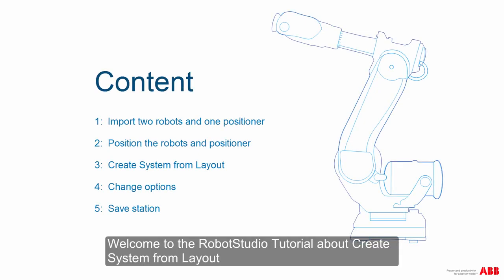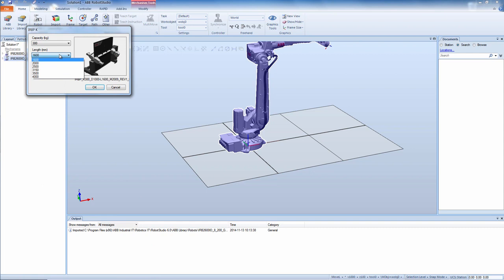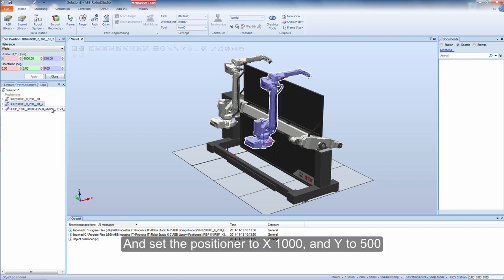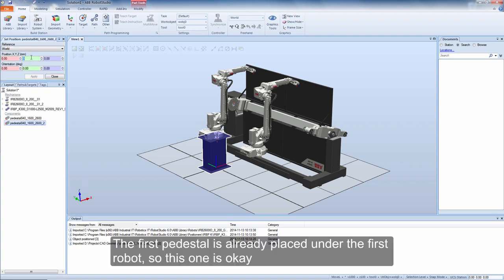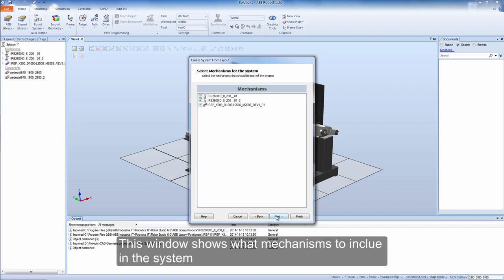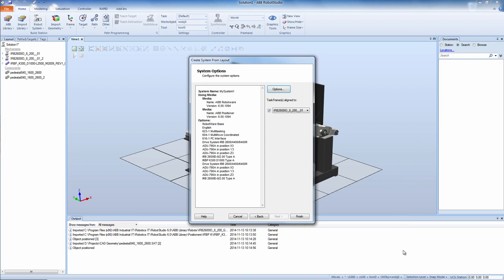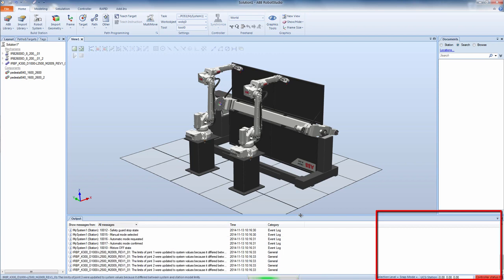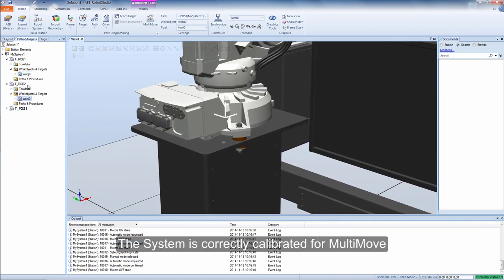Create MultiMove System from Layout | RobotStudio Tutorial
This Tutorial will show how to create a system (Virtual Controller) for the imported robot and external axis mechanisms in a station.